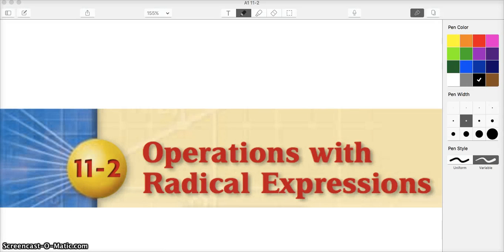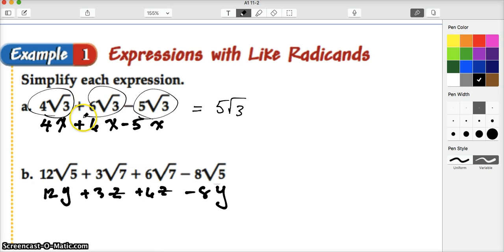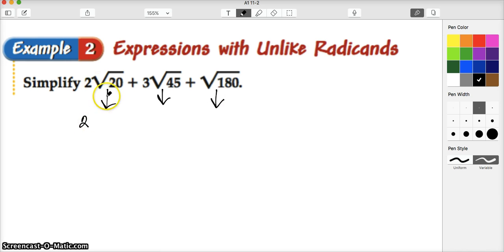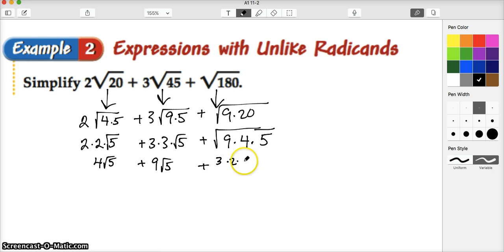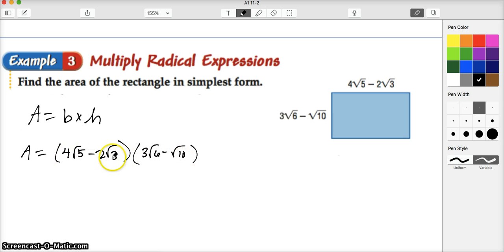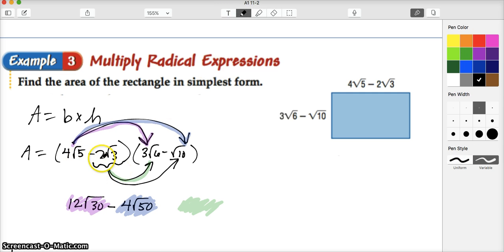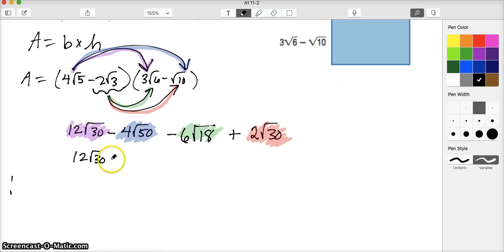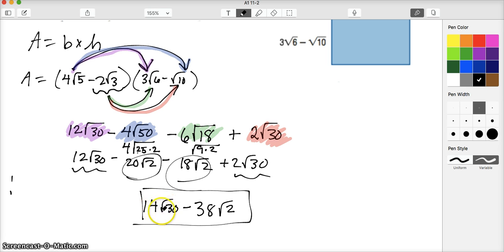A1 11 2